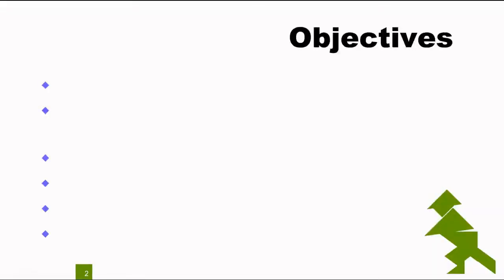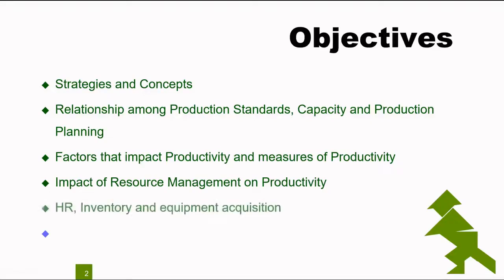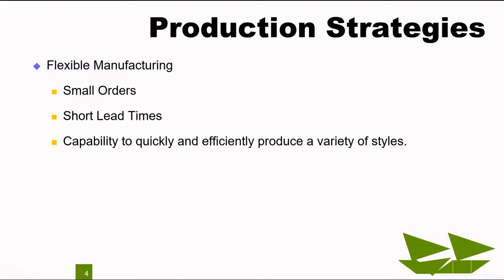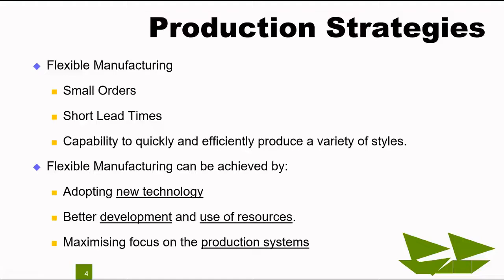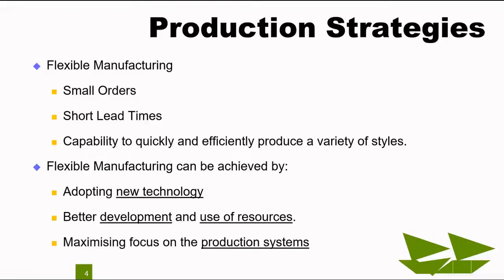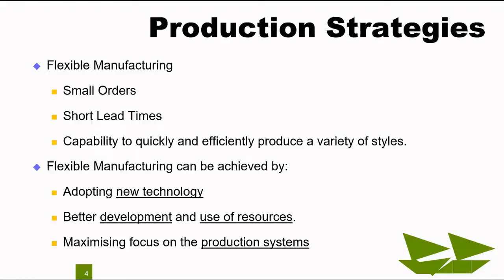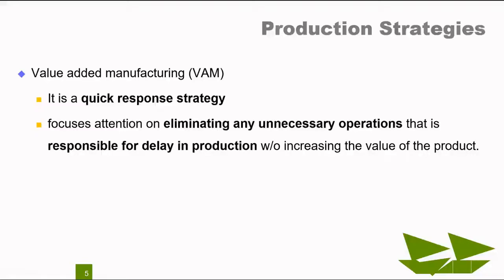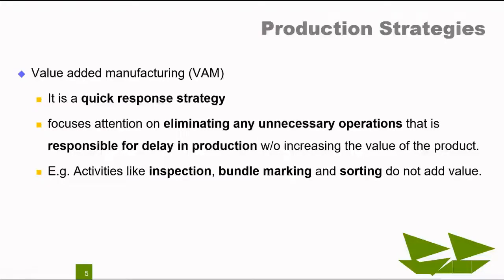FM&PMM, Session 7&8, part 1 of 4